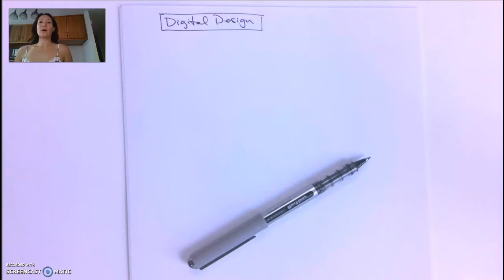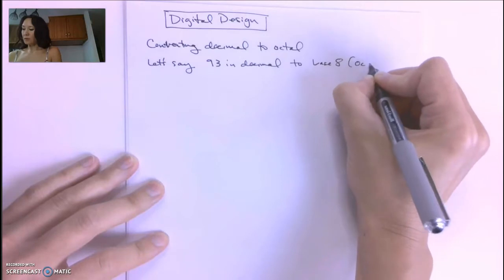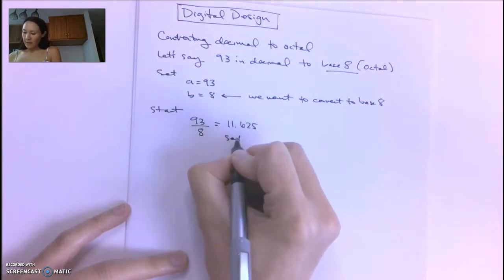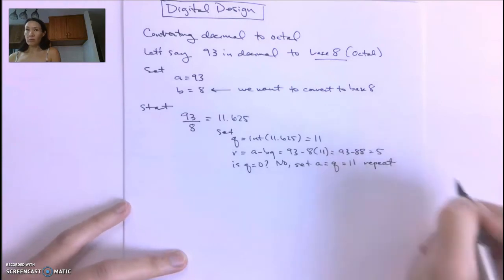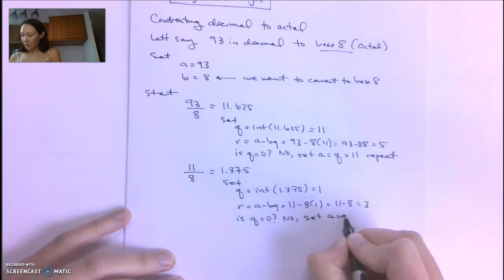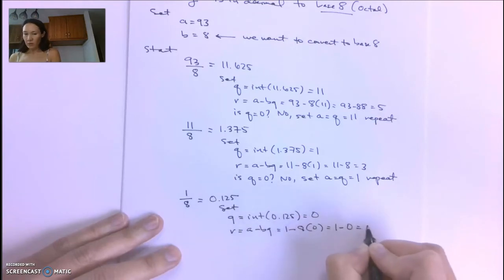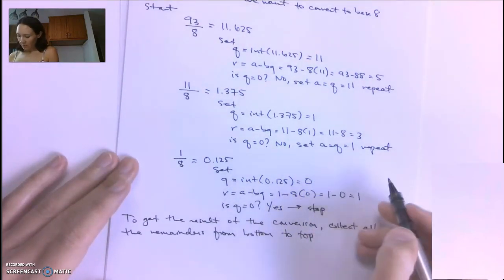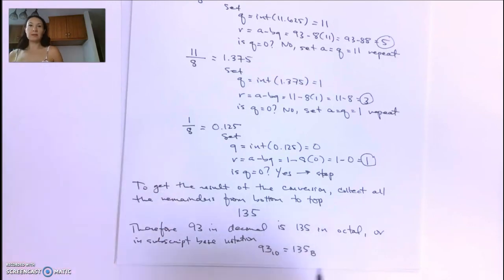How to Convert Decimal to Octal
Learn how to convert decimal (base 10) numbers to octal (base 8) numbers using the iterative division algorithm from the Introduction to Digital Design course